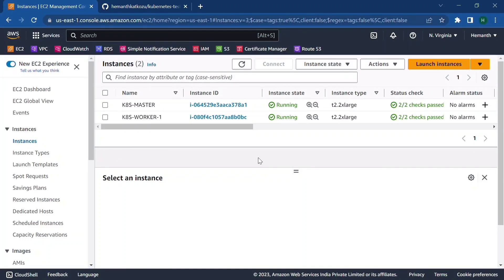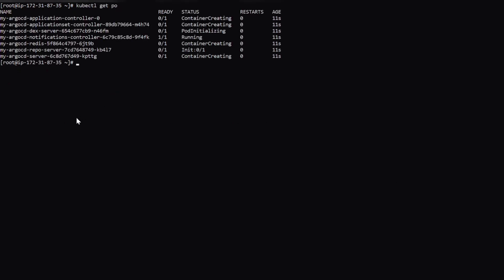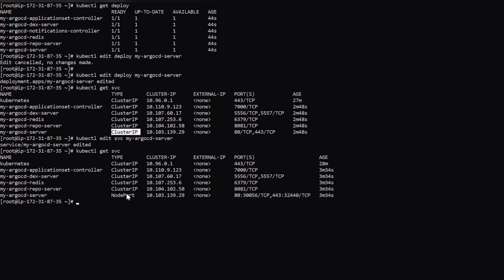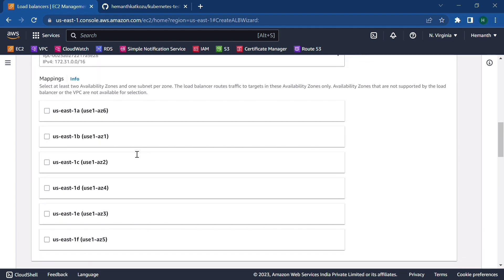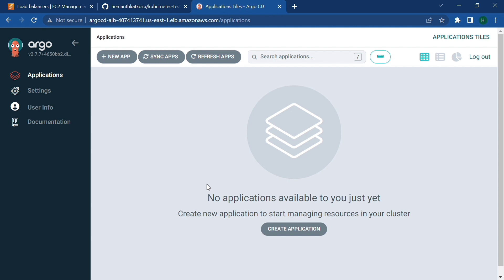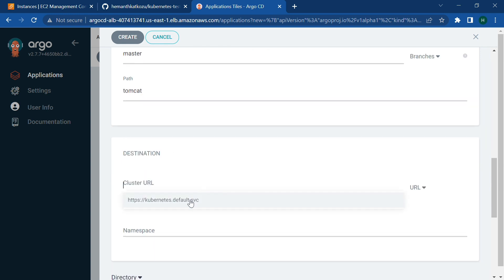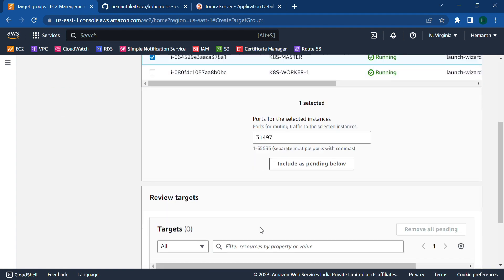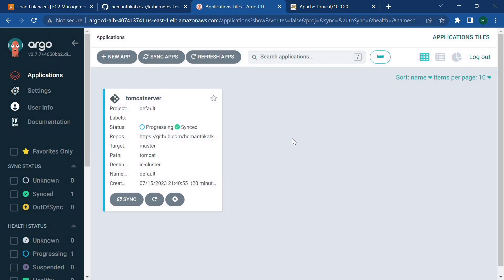AWS DEVOPS REAL TIME PROJECT 2 B | CI/CD USING GITHUB ARGO-CD & KUBERNETES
step1 install HELM

tar -xvf helm-v3.6.3-linux-amd64.tar.gz
mv linux-amd64/helm /usr/local/bin/helm
helm version

STEP2  ADD ARGOCD HELM REPO

"argo" has been added to your repositories

helm install my-ARGOCD argo/argo-cd
NAME: my-argocd

EXTRACT INITIAL LOGIN PASSWORD

kubectl get secret argocd-initial-admin-secret -o jsonpath"{.data.password}" | base64 -d

deployment file changes:

edit deployment file (argocd-server)  templates -- spec -- containers -- args ---
add a line
- -- insecure

service file changes :
edit service to NodePort (argocd-server)